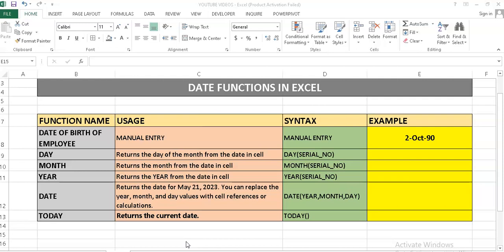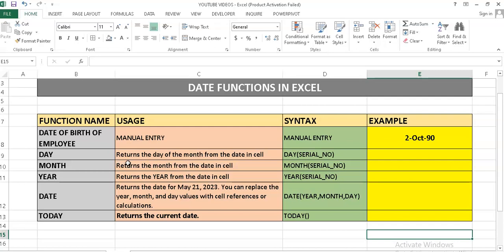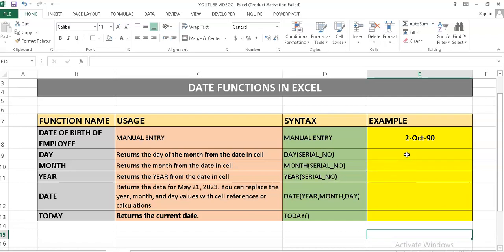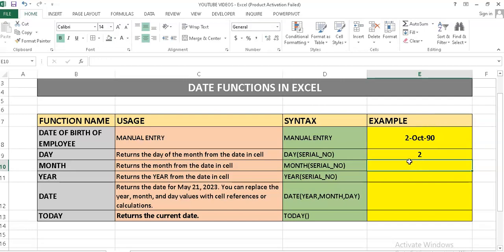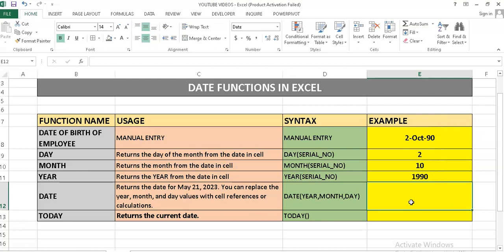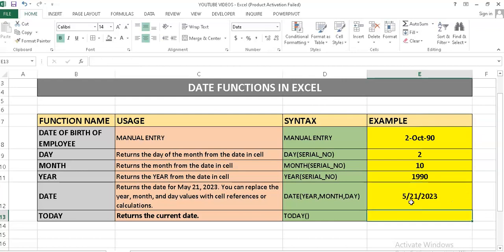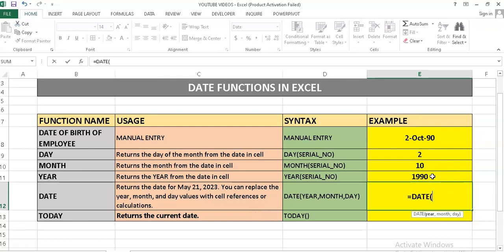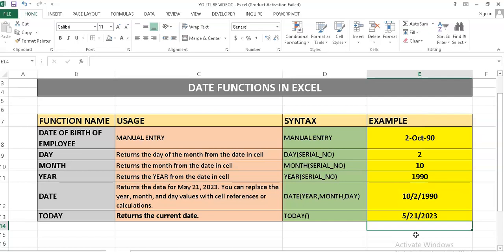DAY MONTH YEAR DATE & TODAY FUNCTION in Excel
THIS VIDEO WILL HELP YOU TO LEARN DATE FUNCTIONS IN EXCEL.